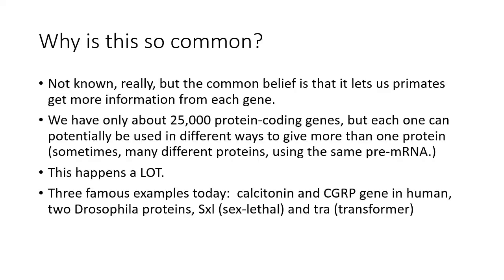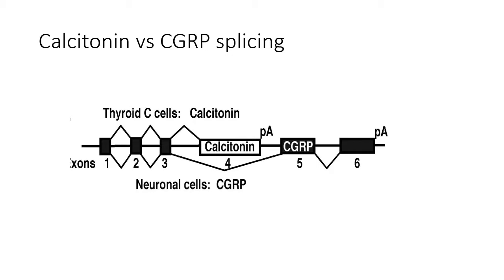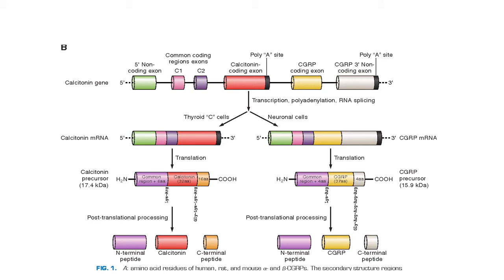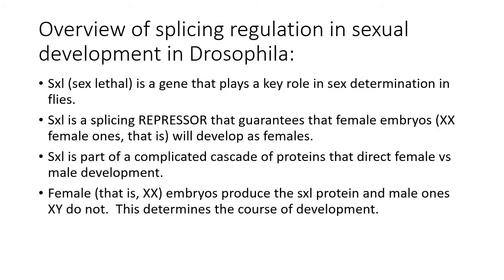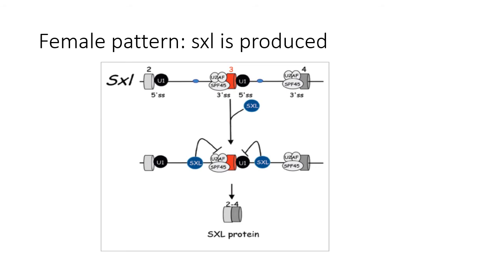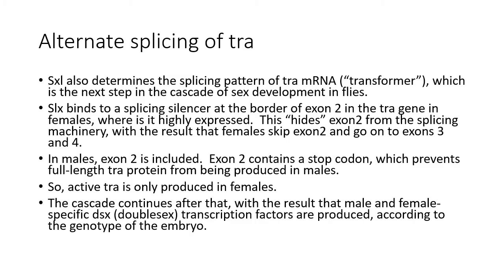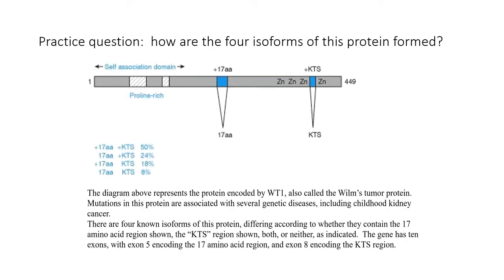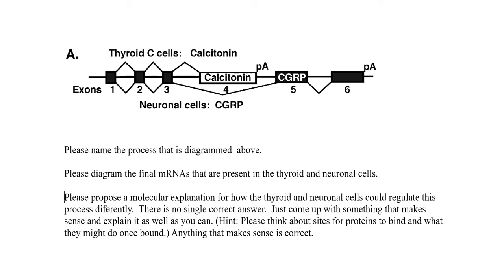Alternate splicing narrated 17 March 2021